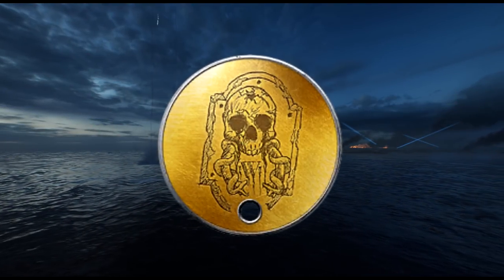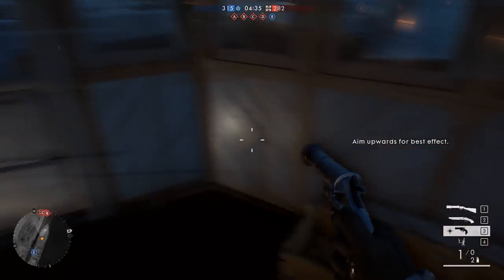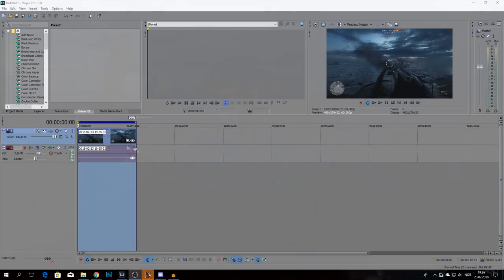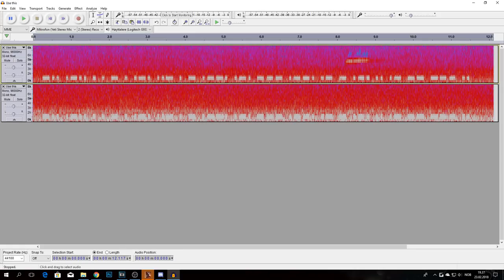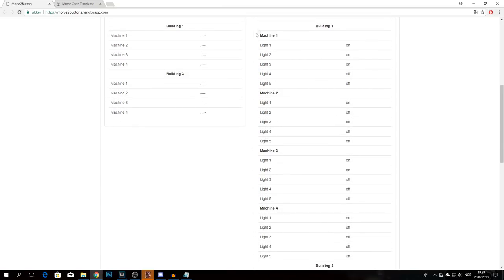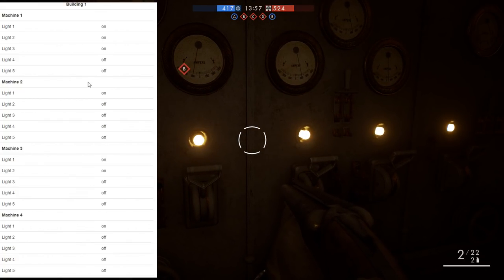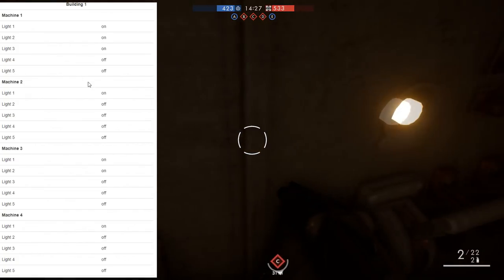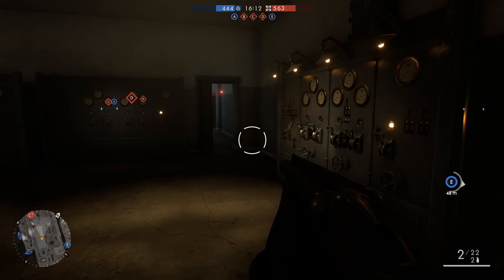AN OMEN! SECRET DOGTAG UNLOCK! FULL TUTORIAL - Battlefield 1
Battlefield 1 An Omen dogtag unlock. This easter egg is turning to a more darker secret! And this guide will show you how to unlock the third masterman dogtag for Battlefield 1!

➜ NEW! KingS official hoodie and t-shirt

➜ Achievements:

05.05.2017 - Was added on FamousBirthdays.com!

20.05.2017 - Got partner with Discord ∞